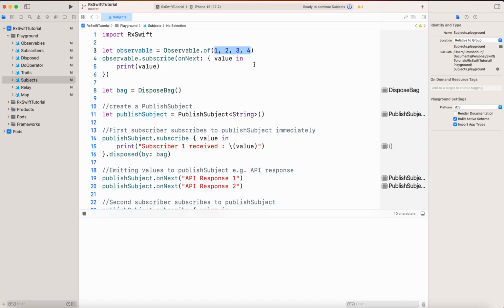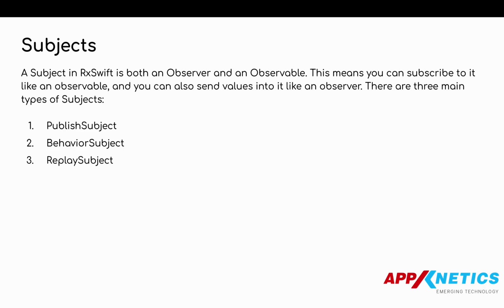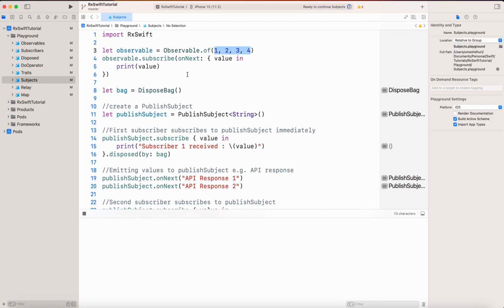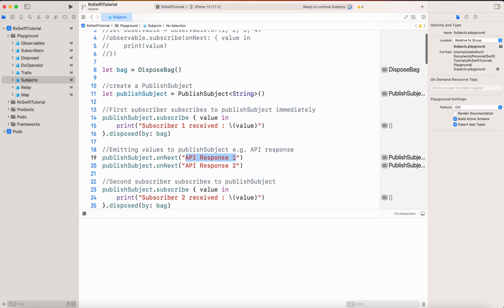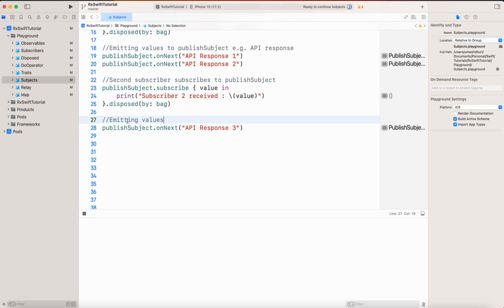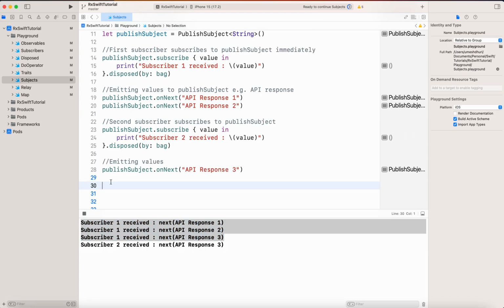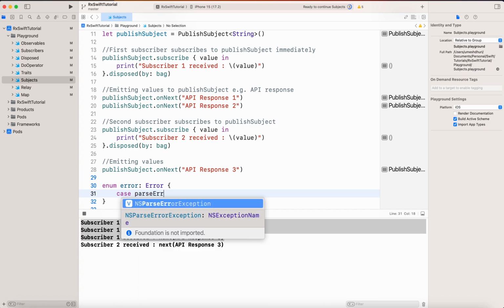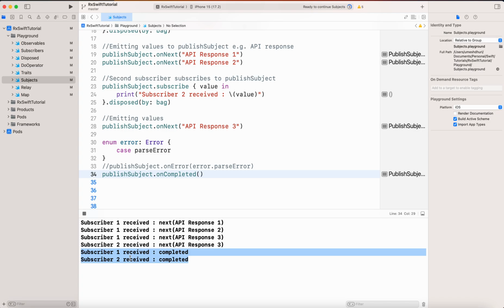RxSwift | Subject: Publish Subject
Hey everyone, welcome back to the channel! Today we’re going to dive into Subjects in RxSwift, one of the most powerful features when dealing with dynamic data in reactive programming. In the previous videos, we have worked with fixed, hardcoded values. So we were creating Observable with hard coded values in it. But in real-world apps, the data we work with usually comes from dynamic sources, like API calls, and we don’t know the exact value before the code runs. This is where Subjects come into play. subjects allow us to emit values dynamically and have multiple subscribers react to those values as they are emitted.
For example, let's say we’re receiving data from an API, and we want to share this data with multiple parts of our app. How can we achieve this with RxSwift? A Subject will help us to achieve this.

A Subject in RxSwift is both an Observer and an Observable. In this video we will discuss the PublishSubject in detail. so let's get started!